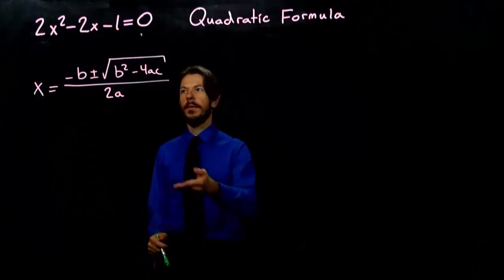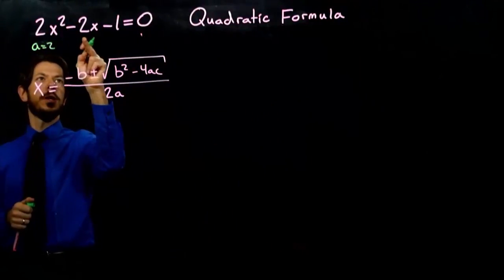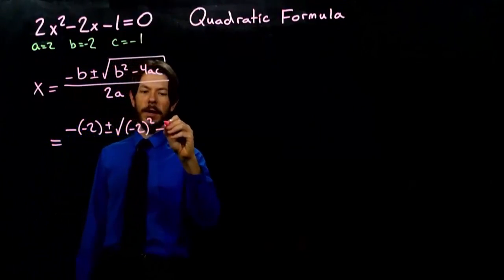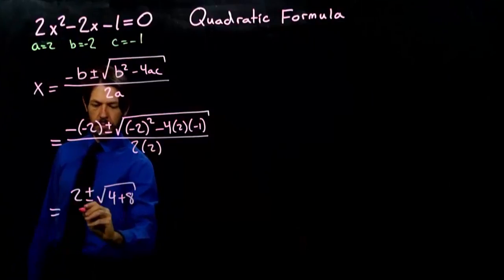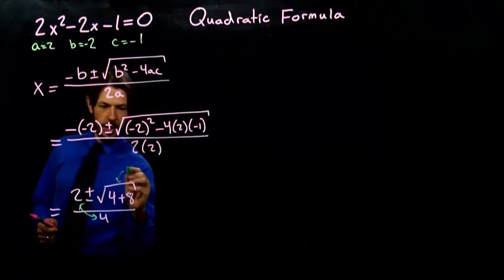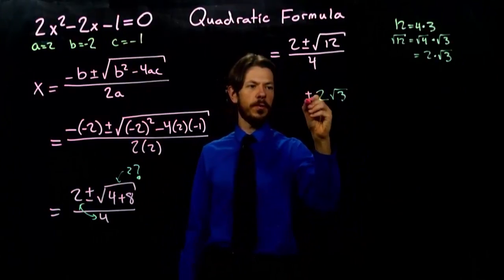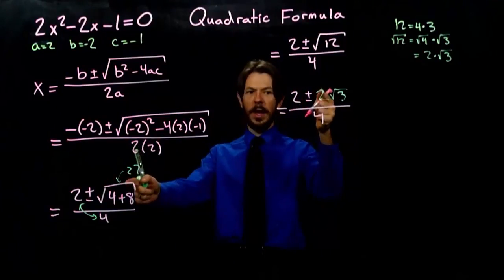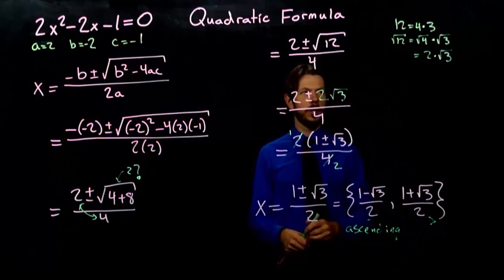M 121-S15 CtS Follow Up: Quadratic Formula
Let's solve that problem again, but this time using the quadratic formula.